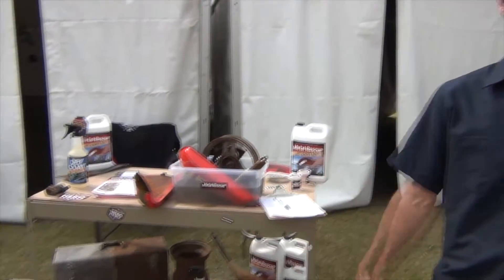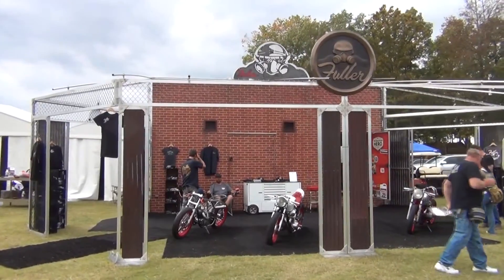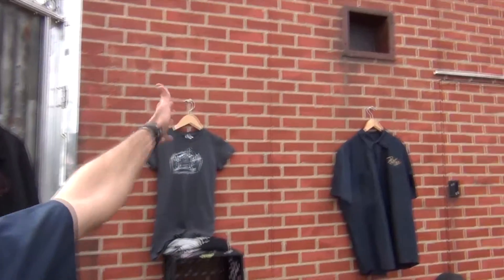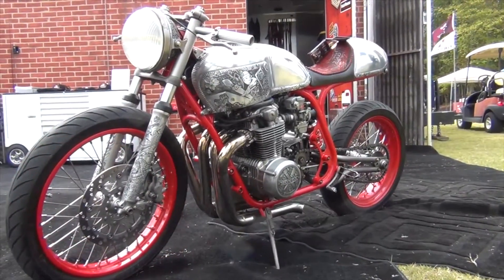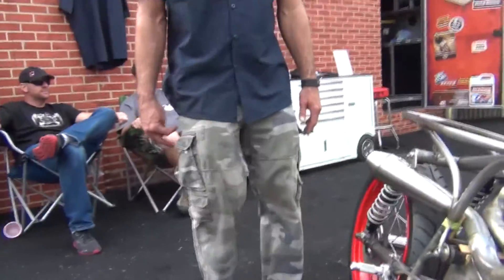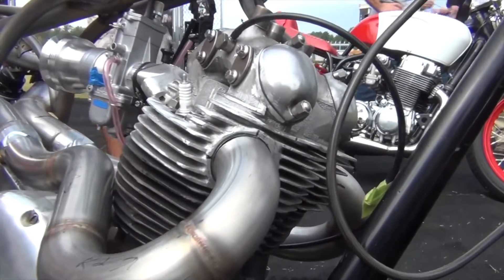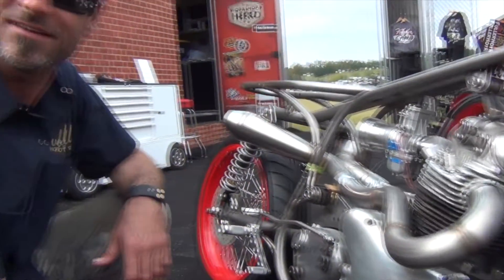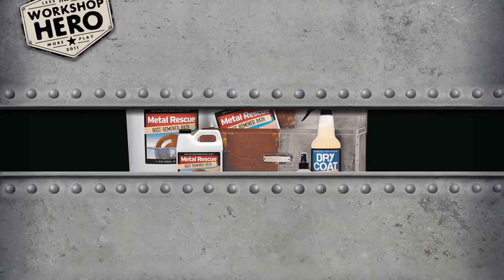Hanging With Bryan Fuller at the Barber Motorsports Museum in 2012.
The Workshop Hero™ crew, makers of Metal Rescue® Rust Remover Bath and Dry Coat™ Rust Preventative spray, are hanging with Bryan Fuller as he debuts his brand new booth display at the Barber Motorsports Museum in October of 2012.

Check out some of our other videos to learn the CLEAN, SAFE and EASY way to remove rust!

Metal Rescue® Rust Remover Bath: Remove Rust From Metal With 3 Easy Steps. 1. Soak 2. Check 3. Rinse/Dry. Metal Rescue is a water-based rust remover that only removes the rust. Metal Rescue Rust Remover Bath is safe on most paints, plastic, rubber, chrome, and to the touch. Metal Rescue Rust Remover Bath is reusable. 1 gallon of Metal Rescue will remove up to 1/2 pound of rust. Soak times depend on the severity of the rust and can range anywhere from 5 mins up to 24 hours. Metal Rescue Rust Remover Bath is biodegradable and Eco-friendly. For more information about Metal Rescue Rust Remover Bath and other clean, safe, and easy products from Workshop Hero, visit our

Metal Rescue works by utilizing a water-based, safe synthetic molecule that is attracted specifically to iron oxide (i.e. rust). Metal Rescue removes the iron oxide and holds it in solution, leaving the base part and other materials safely unaffected. Rusted parts can be restored in 5 minutes to 24 hours, depending upon the amount of rust, type of metal (iron and steel), and temperature of the solution. Dry Coat™ Rust Preventative is a water-based liquid that dries to the touch leaving a clear protective coating on the surface of ferrous metals. Dry Coat does not attract dirt or dust and provides indoor protection for up to one year.